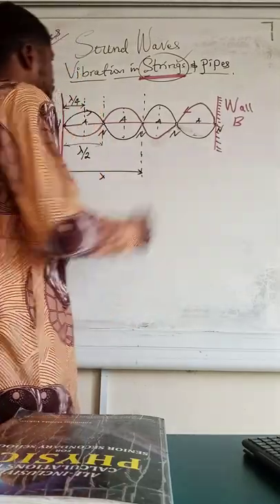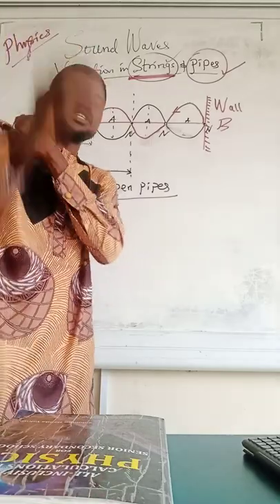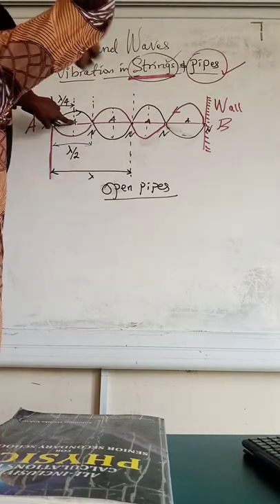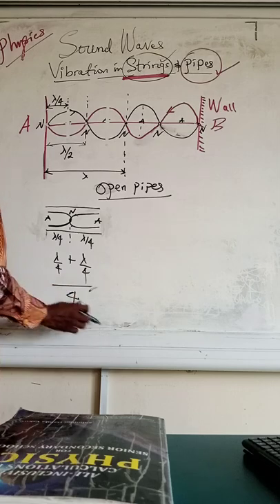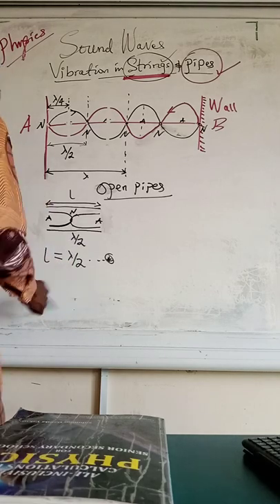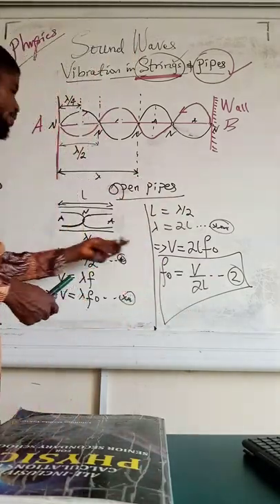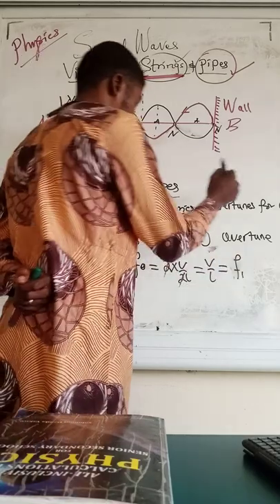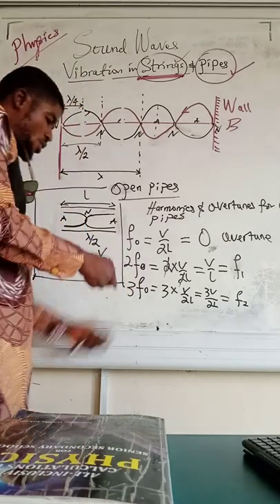SOUND WAVES 02 : VIBRATIONS IN AIR COLUMN ( OPEN AND CLOSED PIPES)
In this video, I explain in detail the modes of vibrations in the air column (i.e open and closed pipes).
A detailed explanation of Fundamental Mode of Vibration,,Wave  Equation, Fundamental  Frequency, Harmonics and Overtones is given.
All the equations in the air column are given and explained.